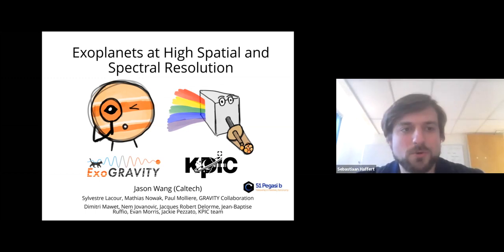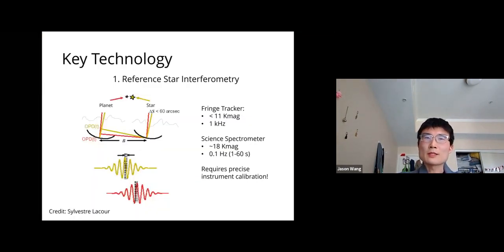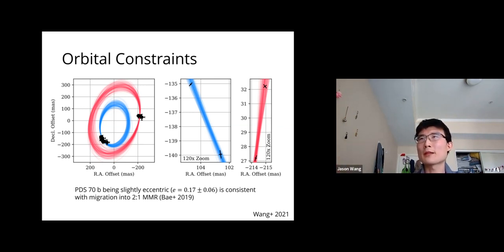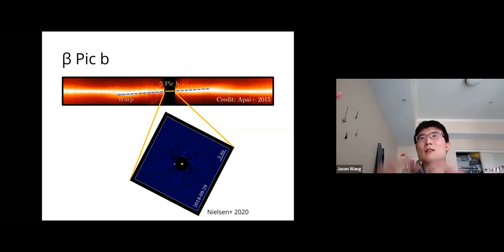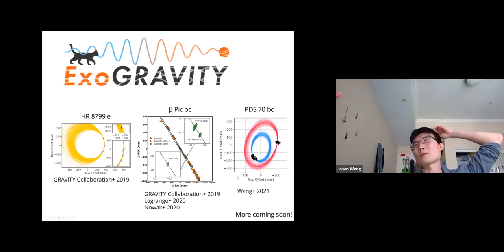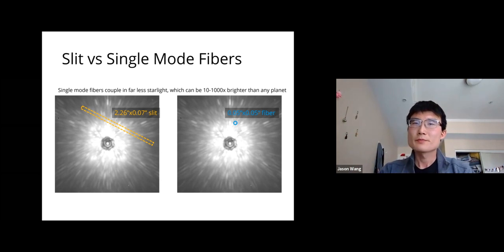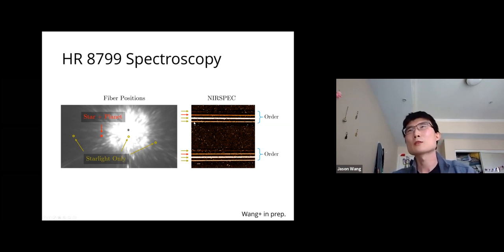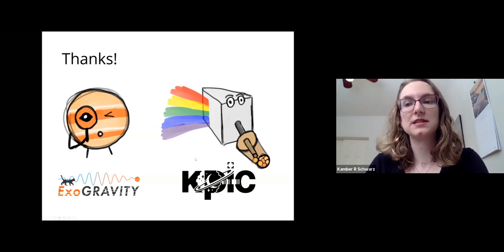Exoplanets at High Spatial and Spectral Resolution- Jason Wang (California Institute for Technology)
Origins Seminar presented on February 22, 2021.

Title: Exoplanets at High Spatial and Spectral Resolution

Speaker: Jason Wang, California Institute for Technology

Abstract: I will discuss two new avenues to characterize directly imaged exoplanets. By coherently interfering light from multiple telescopes, we can achieve angular resolutions that are orders of magnitude better than what can be achieved with single dish telescopes. At the Very Large Telescope Interferometer, we achieved the first detection of an exoplanet with long-baseline interferometry using the GRAVITY instrument. I will present some of our recent results with GRAVITY including the first direct detection of a radial-velocity discovered planet and sub-au spatial resolution sensitivity on circumplanetary disks. Second, I will present first light results from the Keck Imager and Characterizer (KPIC), a series of upgrades to the Keck II adaptive optics system, the NIRC2 imager, and the NIRSPEC spectrograph. I will describe the KPIC instrument and highlight some of the early science results from KPIC including imaging protoplanets in the PDS 70 system and obtaining R~35,000 spectra of the HR 8799 planets.